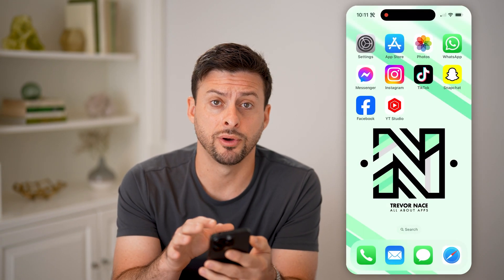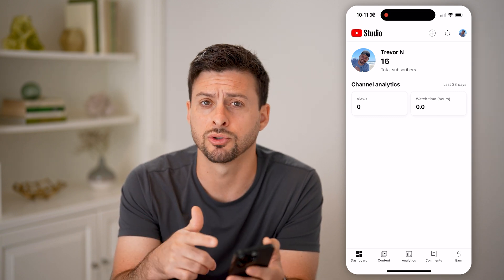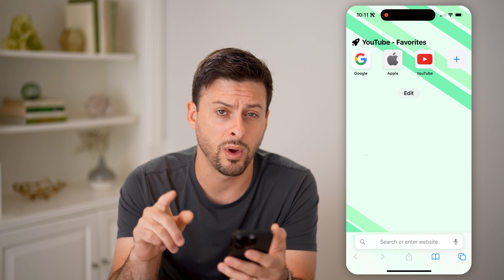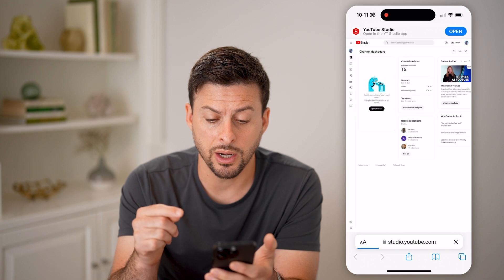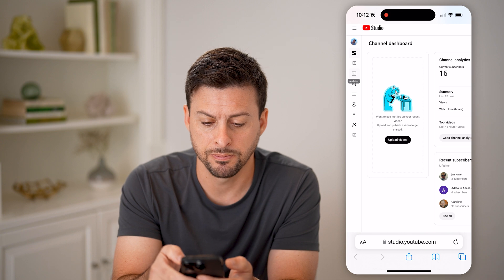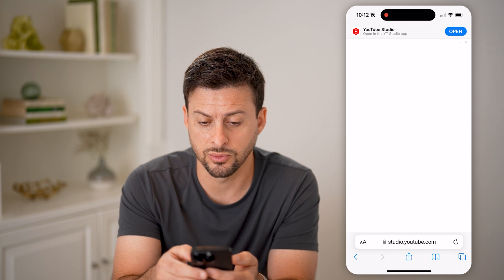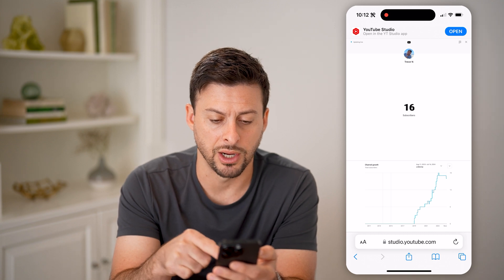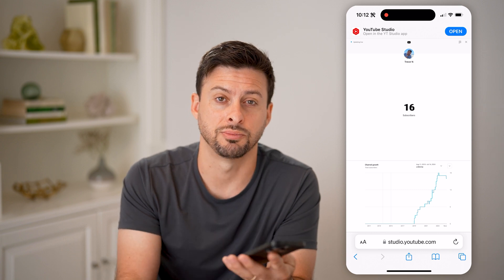How To Check Live Subscribers On YouTube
Here's how to check the live subscriber count of a channel on YouTube so you can see a real-time number of how many people wanted to see more of a specific creator's content.